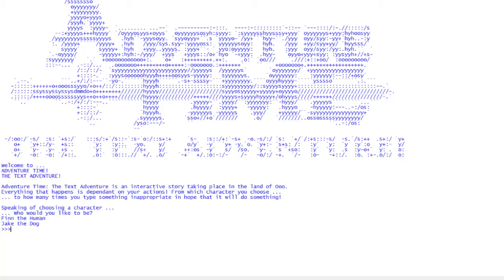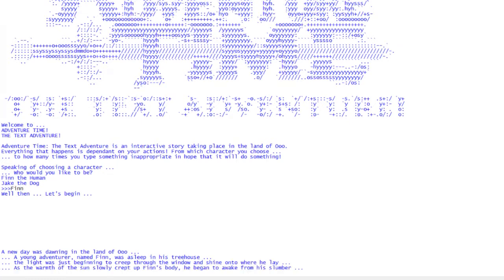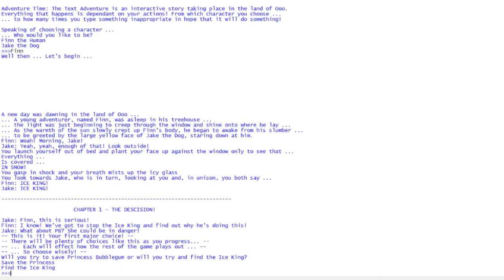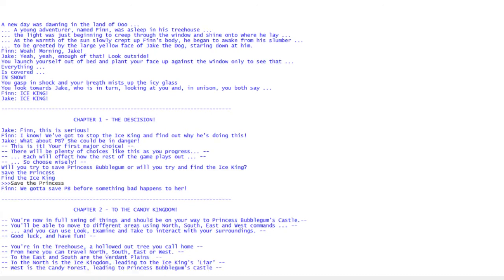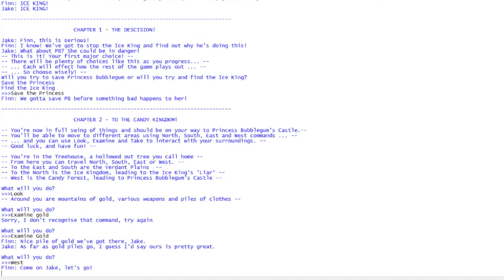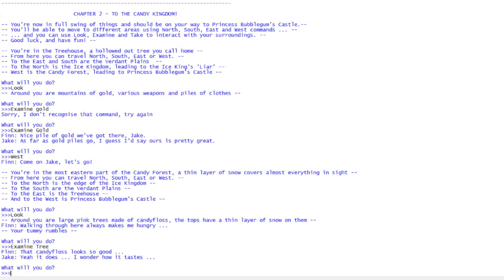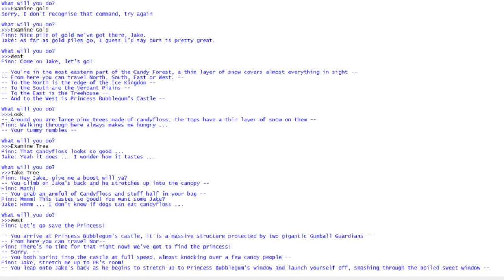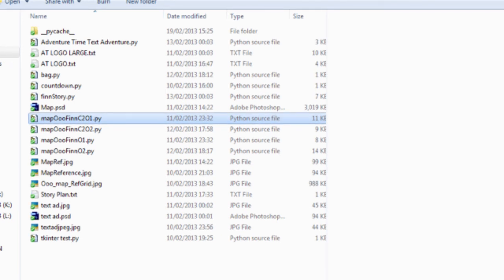Adventure Time Text Adventure Showcase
Not really able to get any Minecraft videos out right now, I have half an episode recorded, but I don't feel like I can put it out yet and I also need to edit it all - which takes a lot of time.
I was working on this and thought I could make a quick 'filler' video about coding and this game thing that I am making
If anyone would like to see more of this sort of coding thing, or play the game as it is now (which isn't very good at all haha) then comment below or leave me a message!